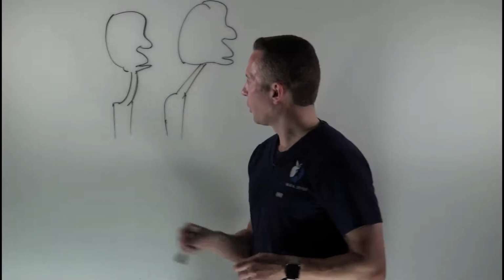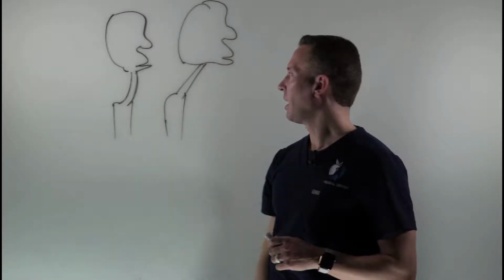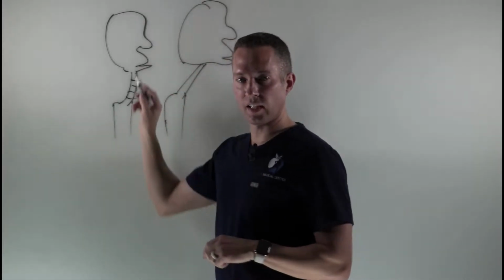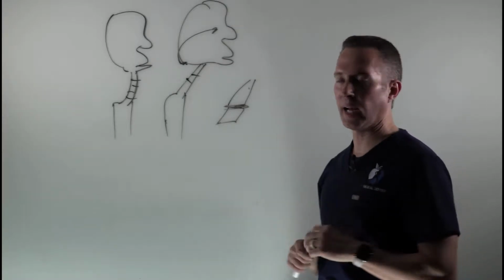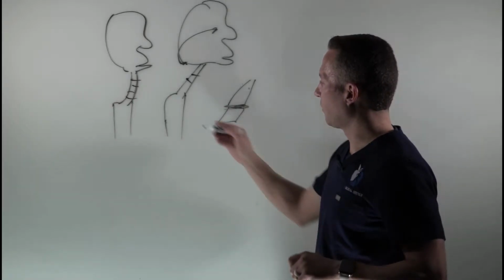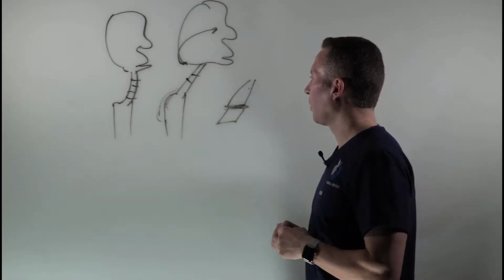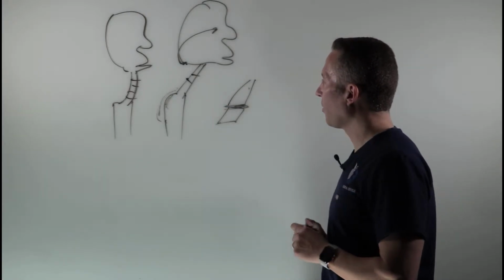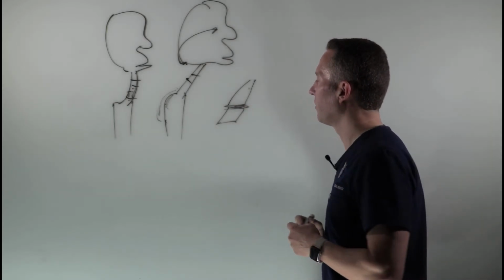How to avoid a cervical fusion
If you want to avoid cervical fusion, invasive injections in the spine or pain medications. This video can help you find a treatment option that gives you the freedom to regain function without the risks of basic symptom based care.